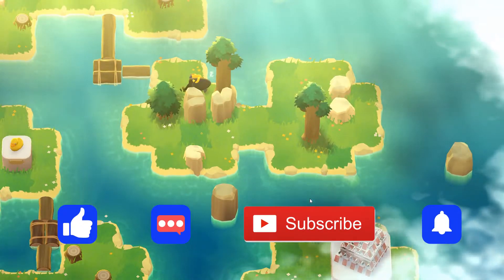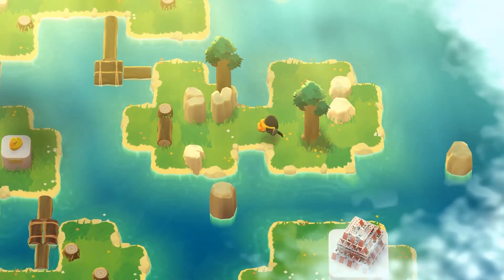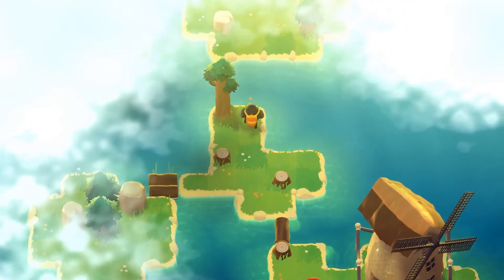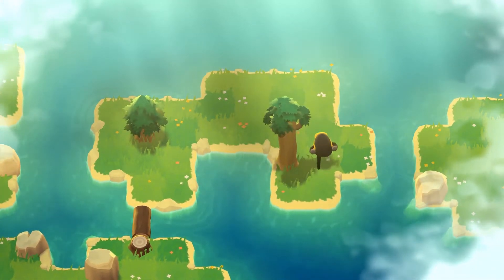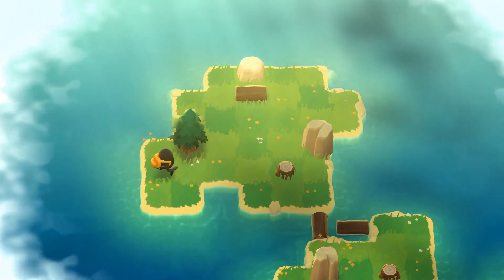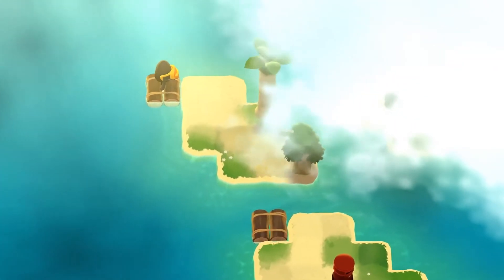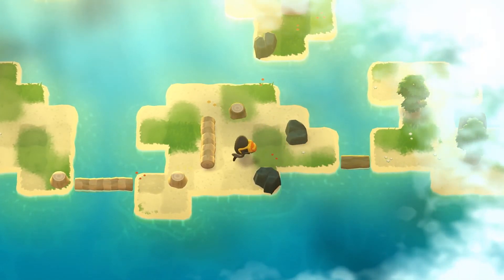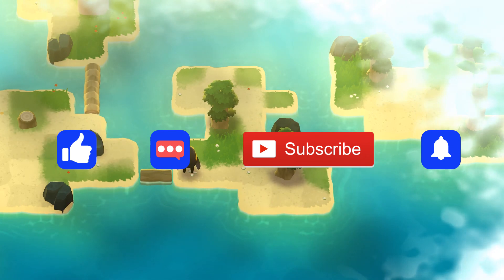Progress - A Monster's Expedition - Episode 5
Who ever heard of monsters having an outdoor museum dedicated to humans! Well now we all have in Monster's Expedition!

An adorable and relaxing open world puzzle adventure for monsters who love to learn about humans!

From some of the best puzzle designers in the world comes A Monster's Expedition, an adorable and relaxing open world puzzle adventure for monsters who love to learn about humans.

By pushing trees over to create pathways, you’ll explore hundreds of islands near and far to learn about the history of “humanity”.

Immerse yourself in human culture with all-new exhibits from the "Human Englandland" dig site, each accompanied with expert insights*!
*Insights is not a legally binding term and may or may not include idle speculation, rumour and hearsay.